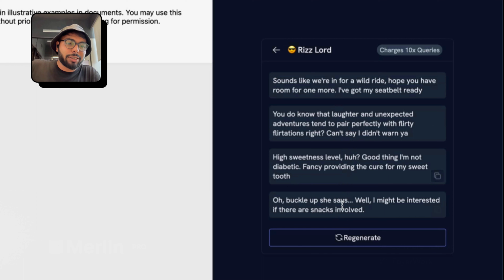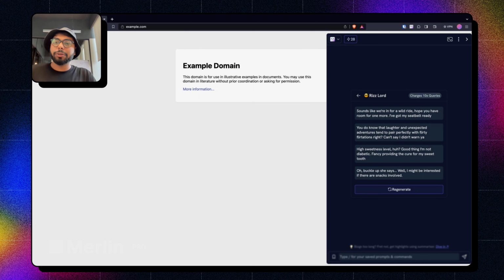Get more matches on Dating apps with Merlin's new feature- Rizz Lord | Best ChatGPT chrome extension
Meet the new feature of Merlin AI called Rizz Lord, designed to enhance your dating experience and increase your matches on dating apps like @Tinder  @bumble
Say goodbye to bland and generic messages – Rizz Lord enables you to stand out from the crowd by generating unique and attention-grabbing conversations that are sure to captivate potential matches.

With the Best ChatGPT chrome extension, Merlin AI, you'll unlock a whole new level of personalized and engaging interactions on dating apps. Supercharge your dating profile and elevate your conversations with Rizz Lord.

In this video, we'll walk you through step-by-step instructions on how to leverage Rizz Lord's powerful chat capabilities. From crafting compelling opening lines to maintaining engaging conversations, you'll learn useful strategies to attract more matches and increase your chances of finding that special someone.

Don't miss out on this game-changing feature!

Watch our video to make a lasting impression and skyrocket your match count!

Let's revolutionize the way singles find love online!